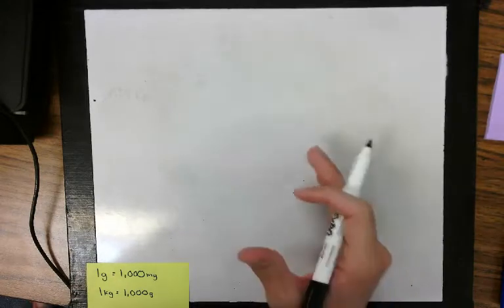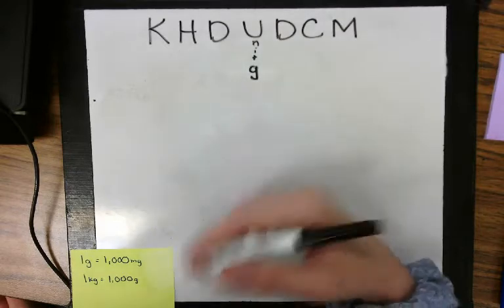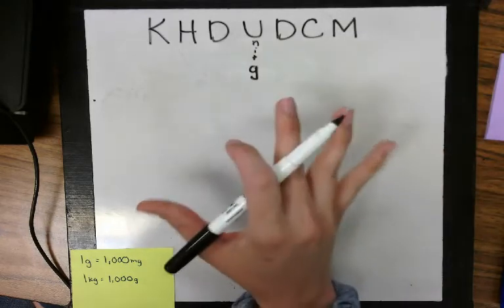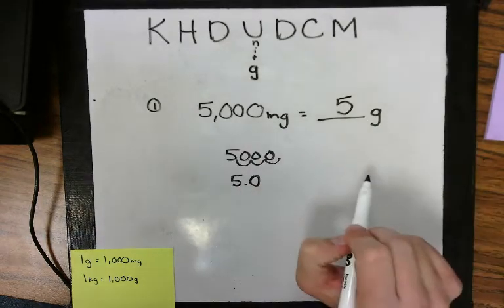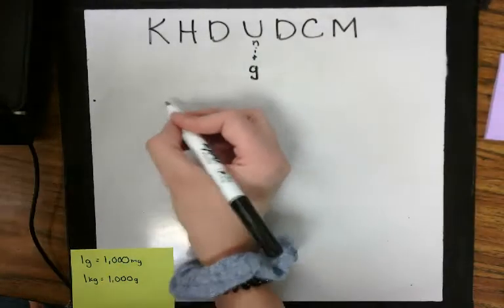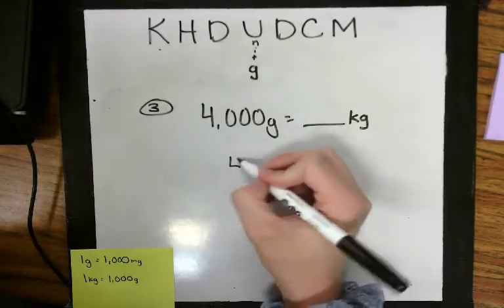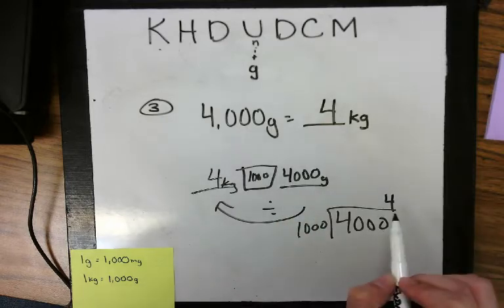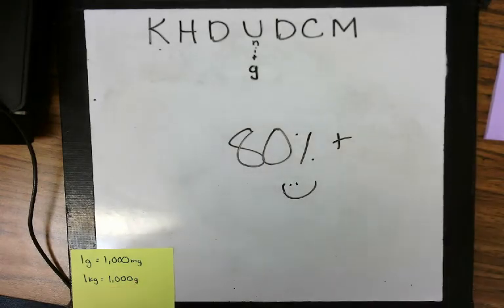Thursday 26 Lesson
Chapter 11 Lesson 12 Converting Metric Units of Mass